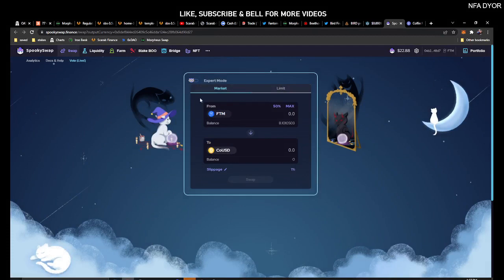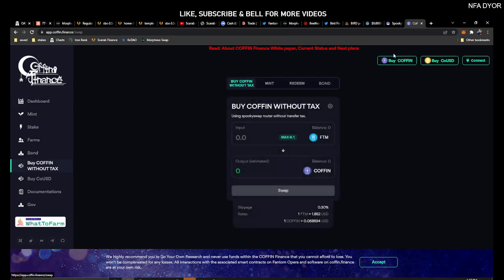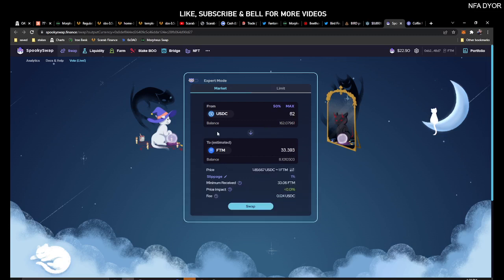(Single Stake) COFFiN FiNANCE: DO NOT Underestimate.. Fantom DeFi Ecosystem BLUE Chip LEGiT 1000x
^^ Any metamask compatible blockchain tokens can be sent there!